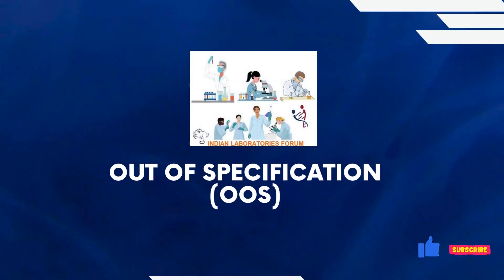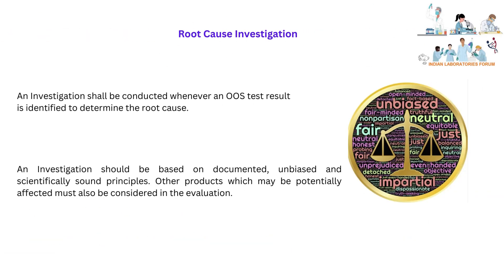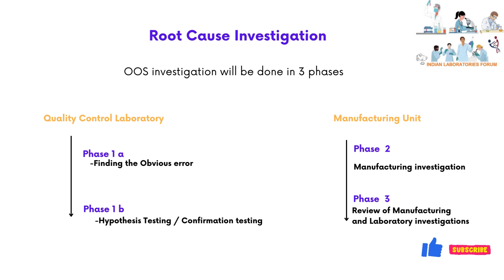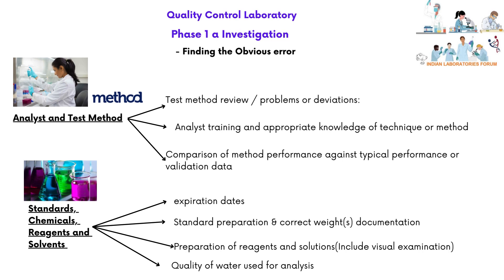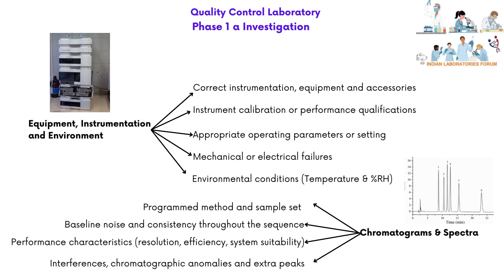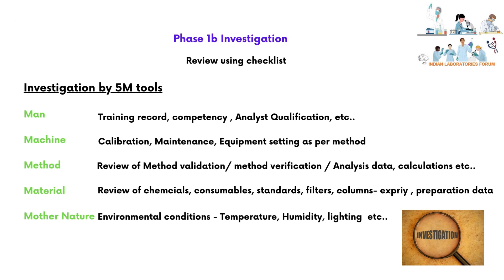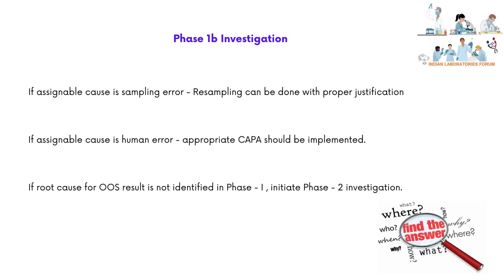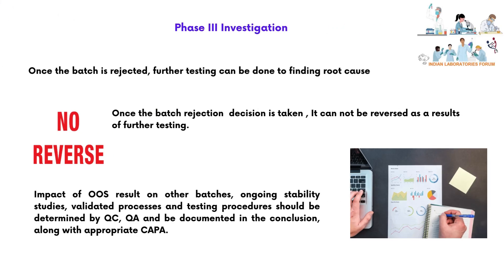OUT OF SPECIFICATION INVESTIGATION -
Learn about out of specification investigations: Phase 1a, Phase 1b, Phase 2, and Phase 3 investigations as per USFDA Guidelines and MHRA Guidelines.